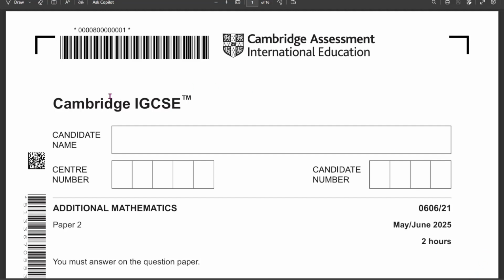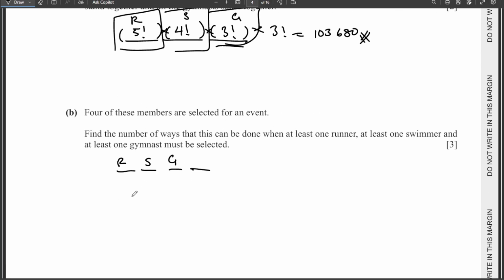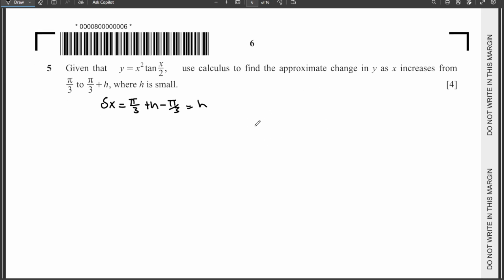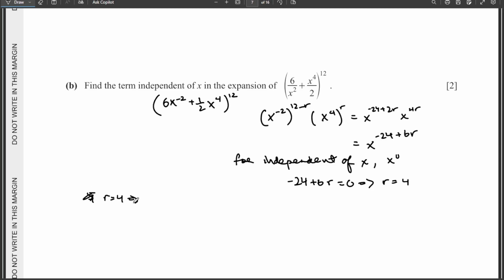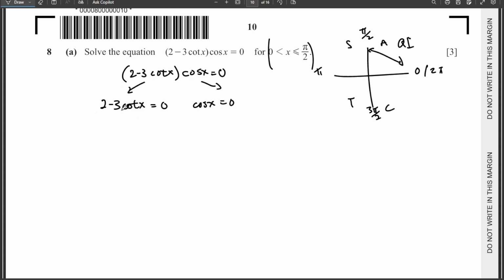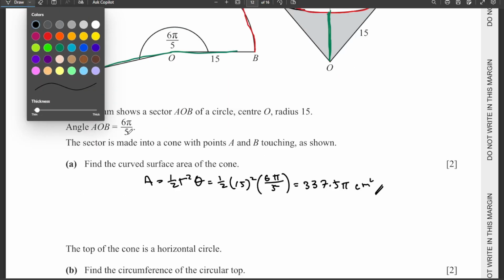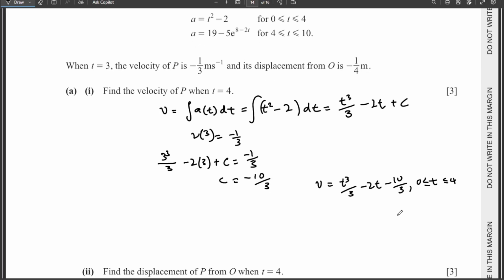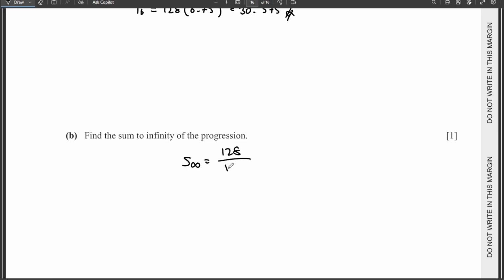Additional Mathematics May/Jun 2025 P2 Variant 1 | IGCSE